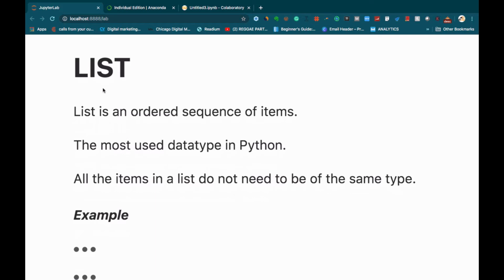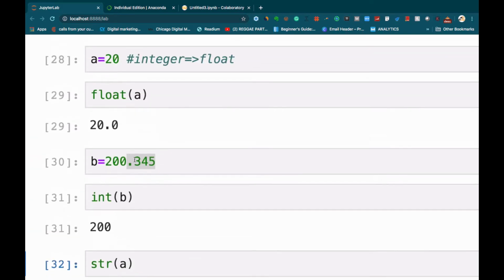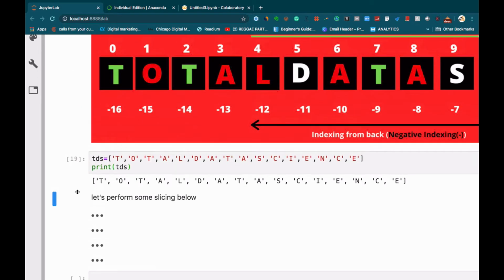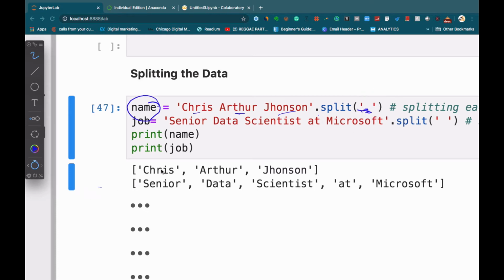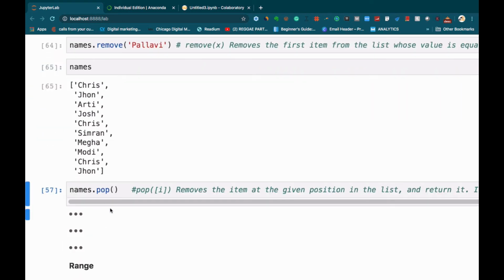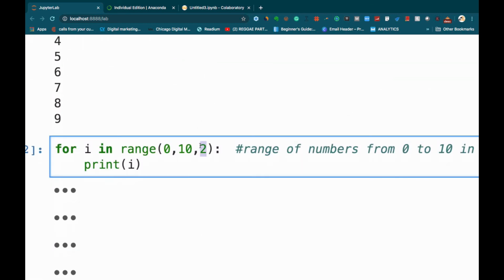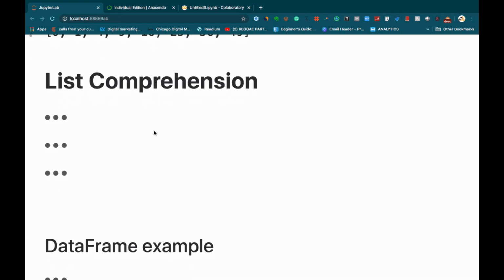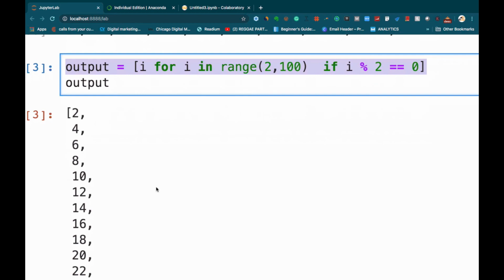Introduction to PYTHON (PART 2)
In this Introduction to Python Tutorial, we will be discussing the various concepts of Python that are critical to know and will help to make your journey as a Data Scientist, Machine Learning Engineer, Data Analyst, Artificial Intelligineers, etc. easier.
NOTE: This course is 100% Project-based. So there will be lots of projects as we progress in the course.
We will be getting ourselves familiar with various concepts such as:
1. Data types
        a.numbers
           i. int
           ii.float
           iii. complex
        a.Strings
        b.list
        c.Tuple
        d.range
        e.Set
        f.Dictionary

         a.implicit conversion
         b. explicit conversion
2. basic operations
3. functions
4. conditional statements
5.Python Libraries
   a. Numpy
   -array

b. Pandas
   -Dataframe

c. Matplotlib

d. Seaborn

e. Beautiful soup for web scraping

Then the Final Project

Interview Preparations
One-on-One Career Coaching
Model Deployment
Frequent Course Update
Study Group
Extra Resources
Lifetime Access

COURSES:

Python For Data Science:

Python Basics
Python functions & packages
Data structures
Arrays
Vectors
Data frames
Pandas
NumPy
Data Visualisation
Matplotlib
Seaborn

STATISTICS FOR DATA SCIENCE:
Descriptive Statistics
Probability & Conditional Probability
Hypothesis Testing
Inferential Statistics
Probability Distributions

MACHINE LEARNING:

Linear regression
Logistic regression
Naive Bayes classifiers
Multiple regression
K-NN classification
K-means clustering
Support vector machines
High-dimensional clustering
Hierarchical clustering
Dimension Reduction (Principal Component Analysis-PCA)
Decision Tree-CART
Random Forest
Bagging
Boosting
Stacking
CatBoost
XGBoost
LightGbm

SQL:
Why SQL?
Introduction to Databases
Installing MySQL
Creating Databases
Creating Tables
Performing queries
SELECT
INSERT
CONSTRAINTS
UPDATE
VIEWS
Joins
Aggregate Functions

TABLEAU:

Storylines
Data Blending
JOINS
Interactive Dashboards
Calculated Fields
6+ advanced topics

Excel:
Dashboards
Conditional Formatting
Excel Formulas
If Function Vlookup
SumIF
CountIF
Power BI

Lifetime Access